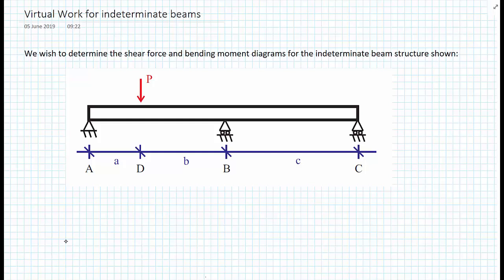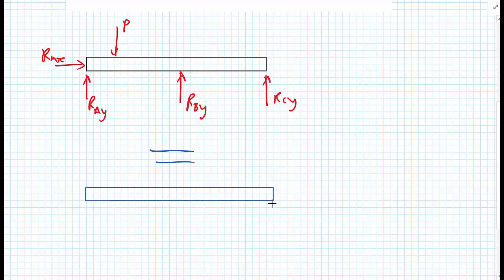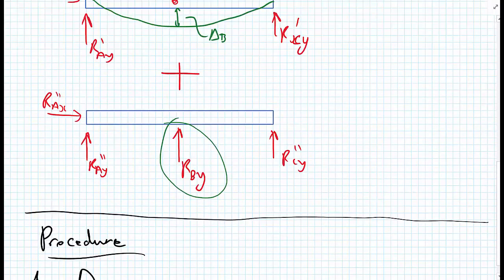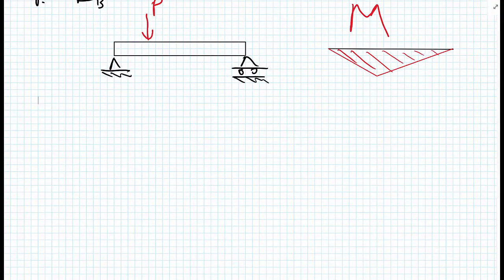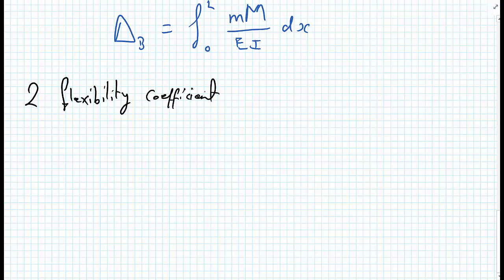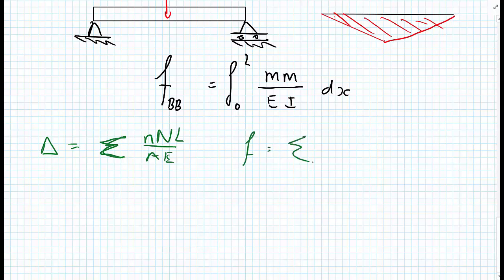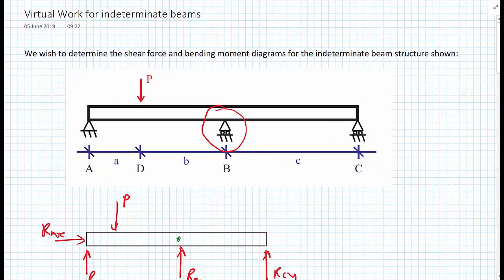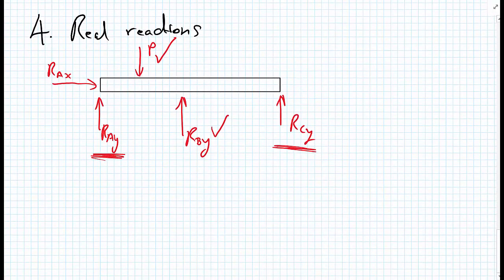Virtual Work - indeterminate beams - concept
Introduction to the use of the unit-load / virtual work method for the analysis of indeterminate structures that involve bending.